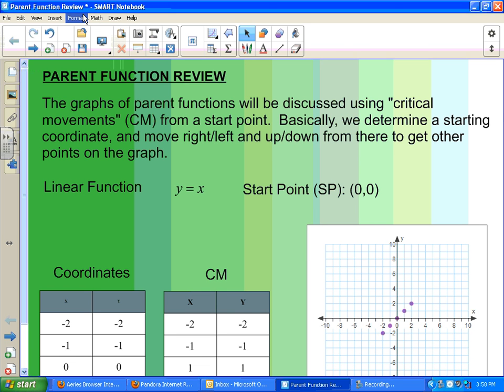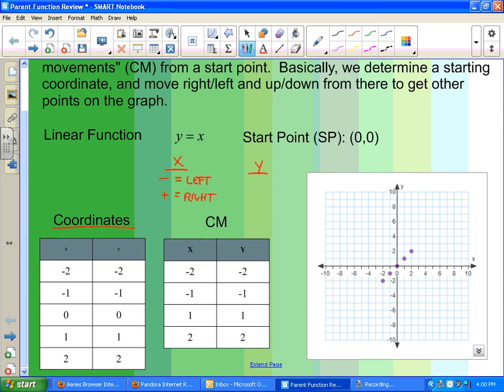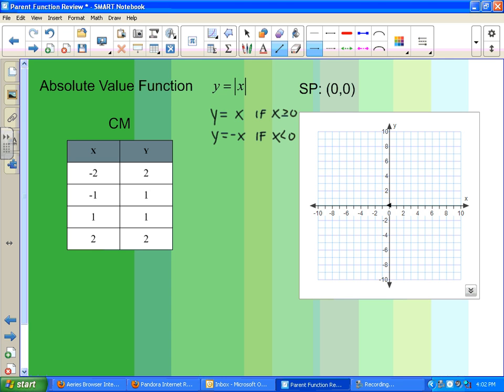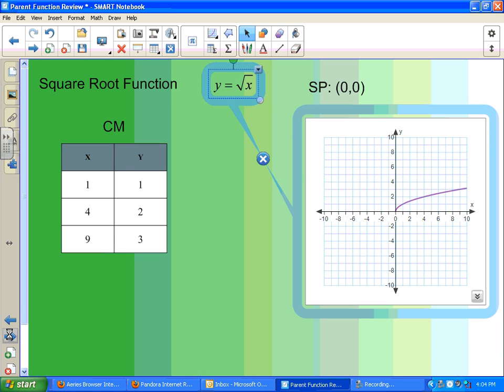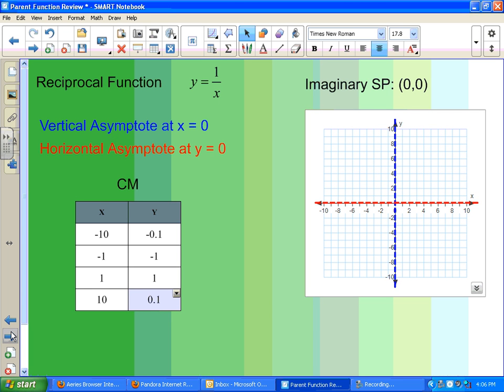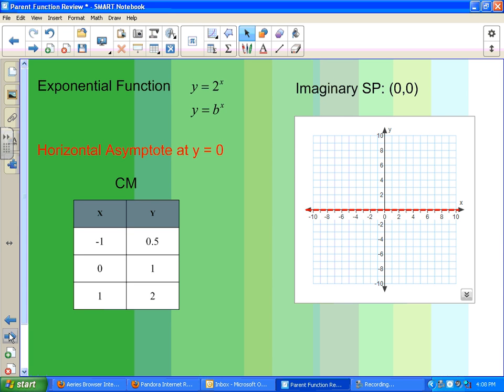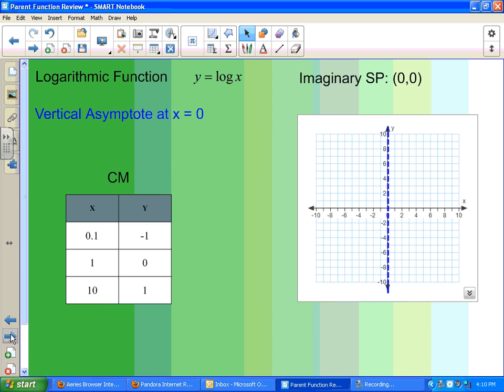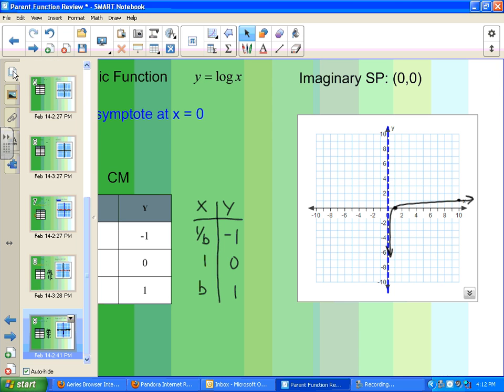Graphing Parent Function Review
Review on graphing parent functions (functions without transformations)